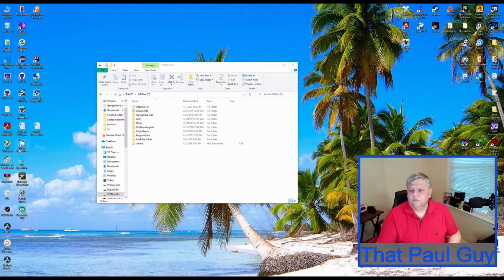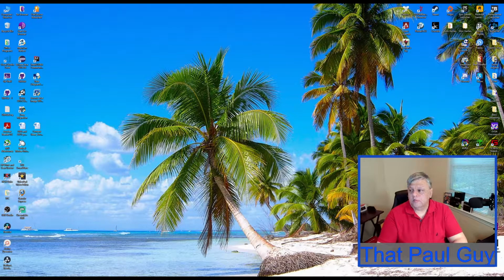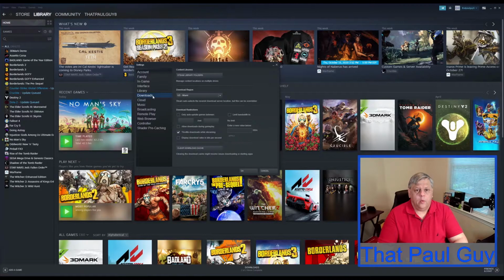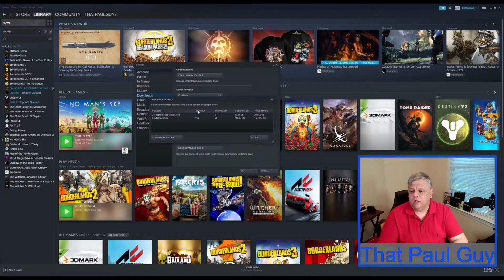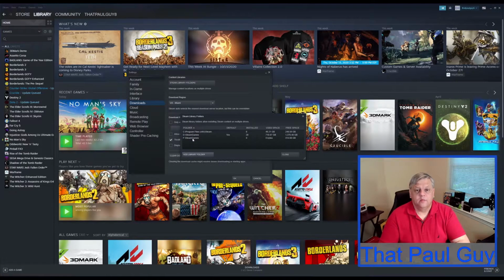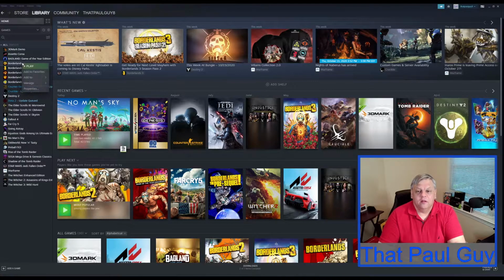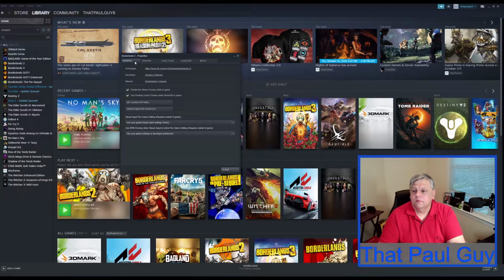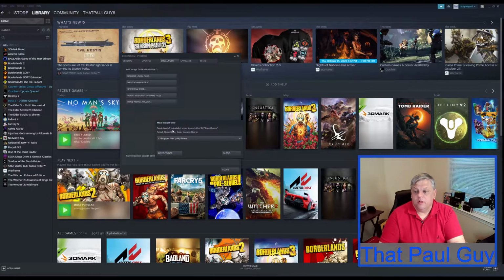Steam Tutorial - How to set up steam to download on to your new bigger hard drive.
A step by step that should help you set Steam up to download files to you new larger hard drive and to move existing files to the new folder, as well.